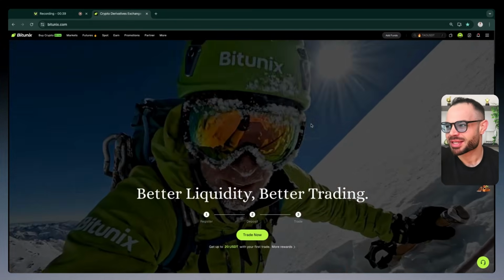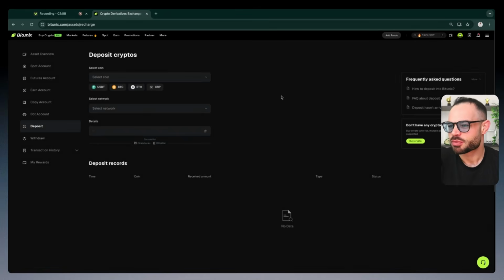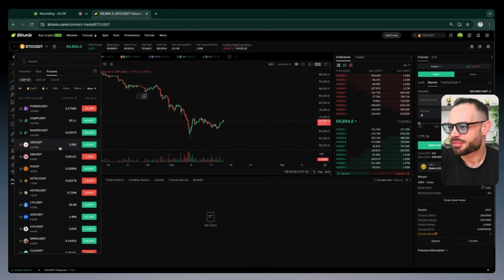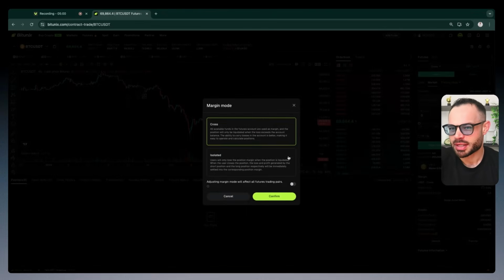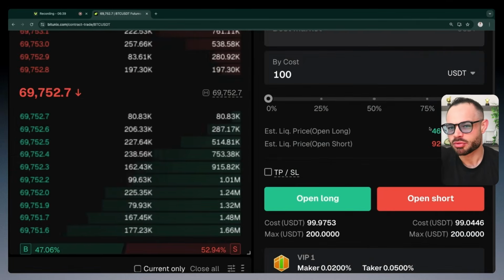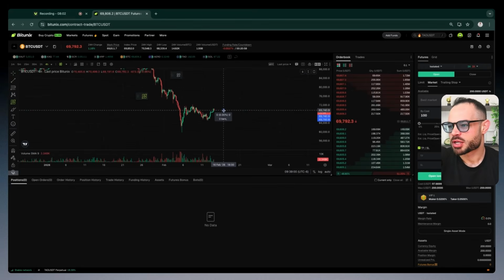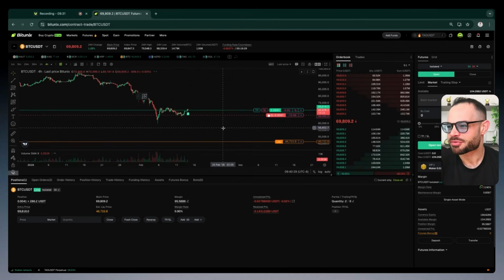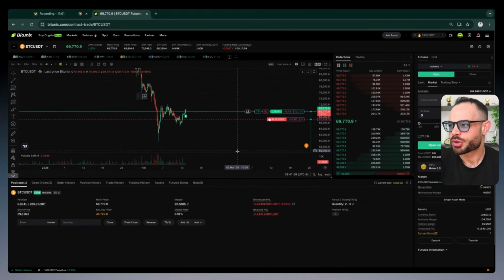How to Trade Futures on Bitunix - Full Step-by-Step Tutorial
In this video, we walk through how to trade futures on Bitunix step by step, covering everything from setting up your account to placing your first leveraged trade. You’ll learn how perpetual futures contracts work, how to navigate the Bitunix trading interface, and how to properly select margin mode, adjust leverage, and set position size.

The video explains the difference between market and limit orders, how funding rates impact your trade, and how to monitor open positions in real time.

We also cover essential risk management concepts, including liquidation price, stop-loss and take-profit orders, and how leverage amplifies both gains and losses. Futures trading can be a powerful tool when used correctly, but understanding margin requirements and volatility is critical. This breakdown gives you a practical framework for executing trades responsibly, managing risk effectively, and using Bitunix’s futures platform with confidence.